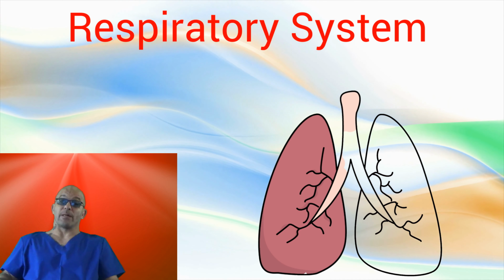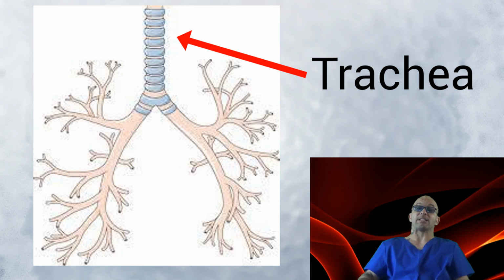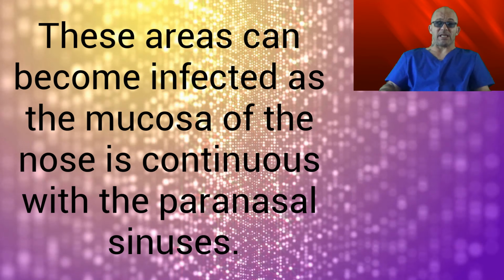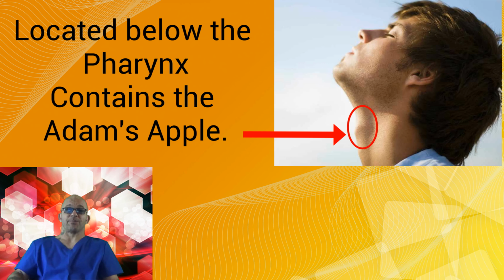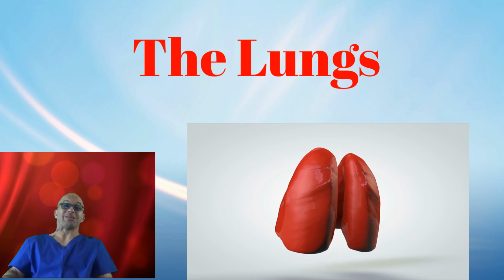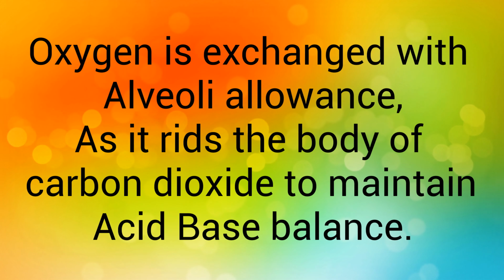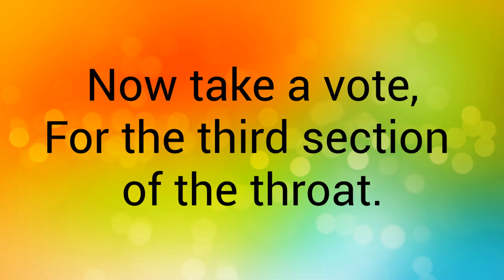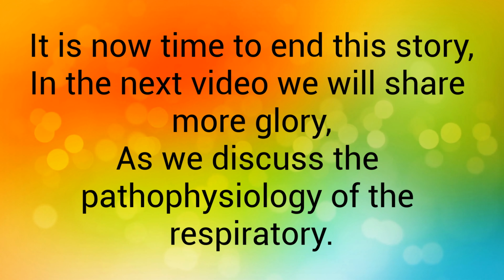How to understand the Respiratory System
An educational video on how to understand and learn about the organs involved in the respiratory system.